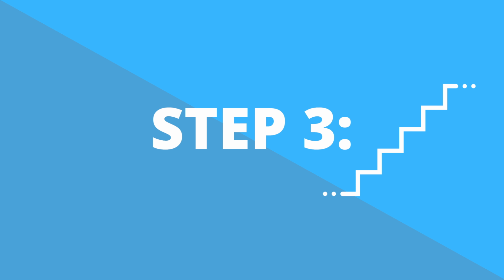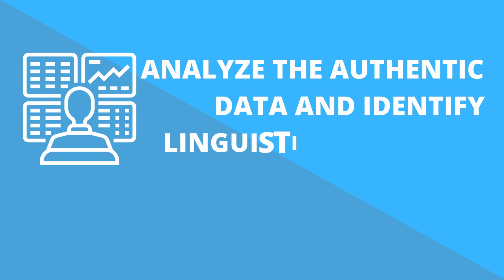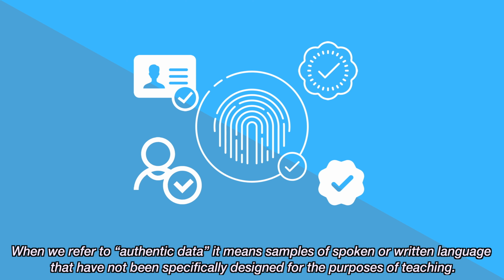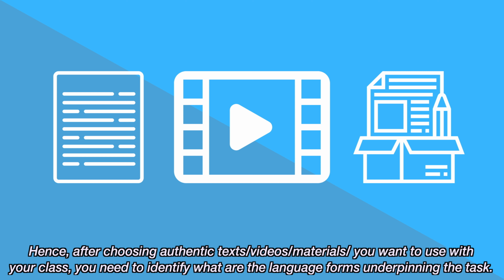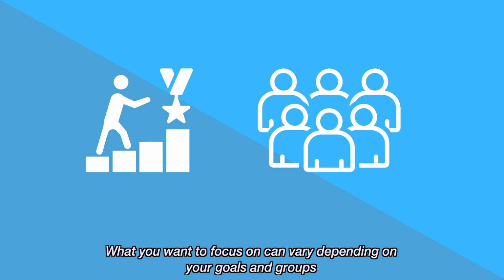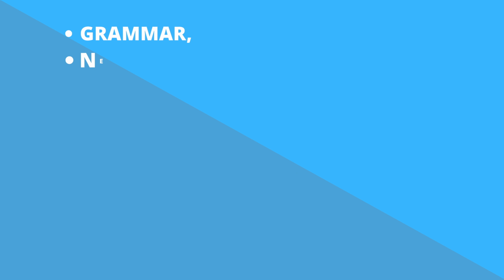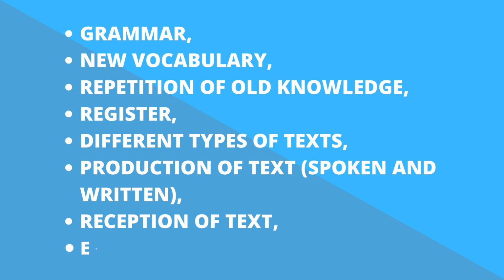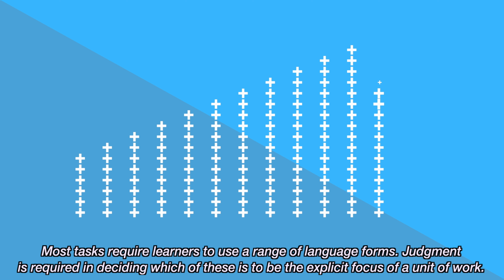Module 3 - Topic 7: Main curriculum elements